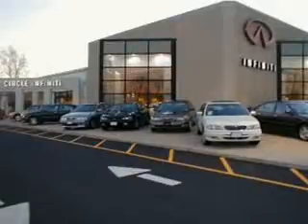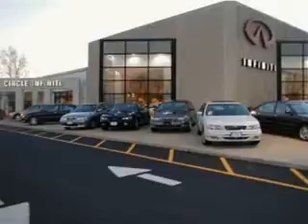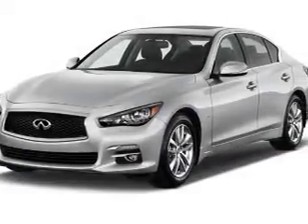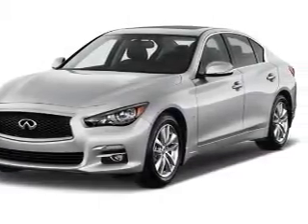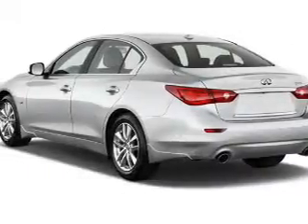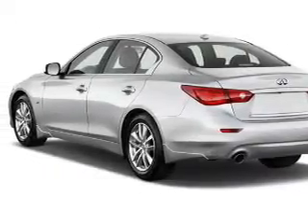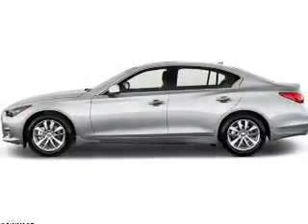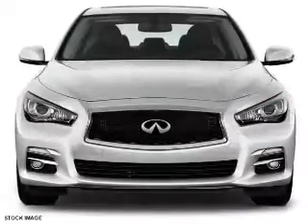2017 INFINITI Q50 C4096 - West Long Branch NJ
Year: 2017
Make: INFINITI
Model: Q50
Trim: 3.0T Signature Edition
Engine: 3.0 liter 6 Cylindercylinder AWD
Transmission: 7-Speed Automatic
Color:
Mileage: 0
Address:
VIN:JN1EV7AR0HM838498